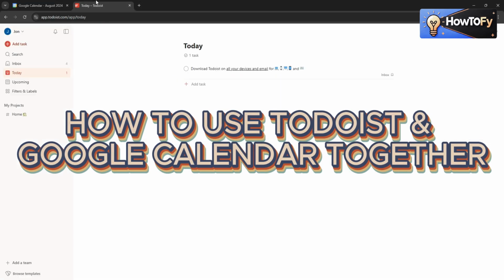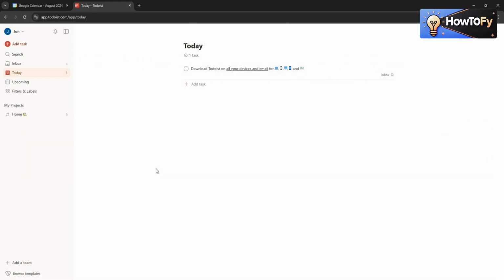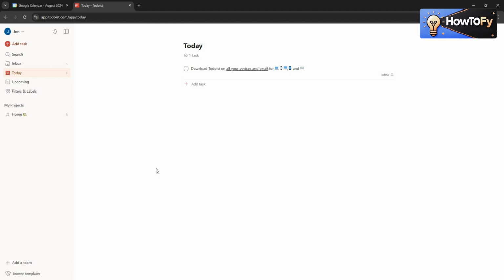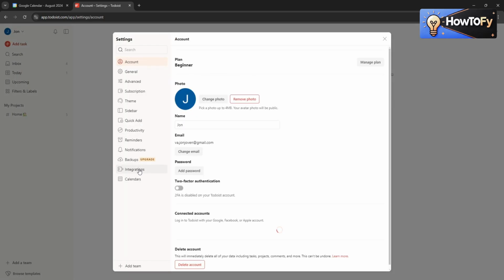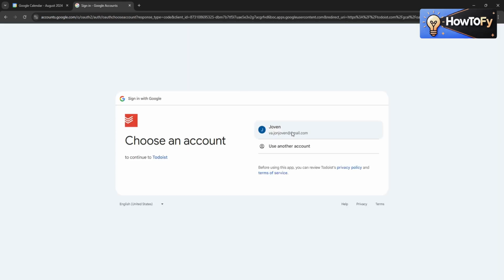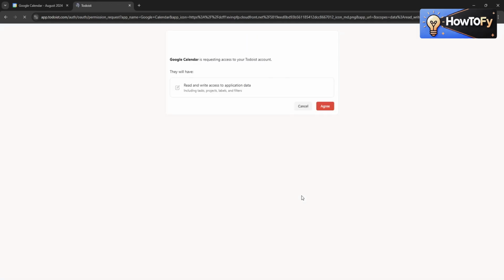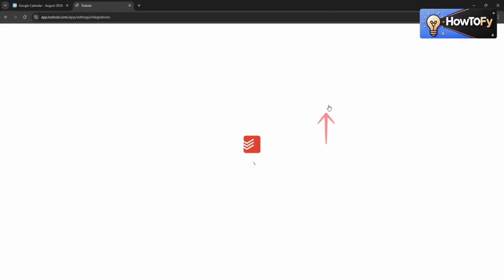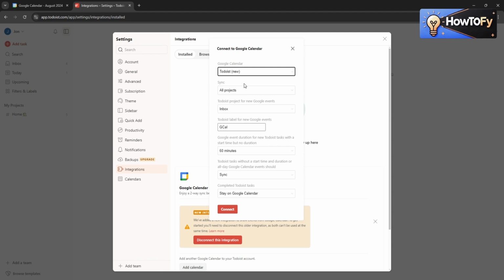How to use Todoist & Google Calendar Together (2-Way Sync)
In this comprehensive, step-by-step guide, I've provided the guidance you need so you know how you can use Todoist and Google together for your work!